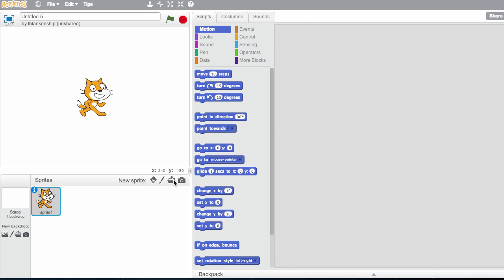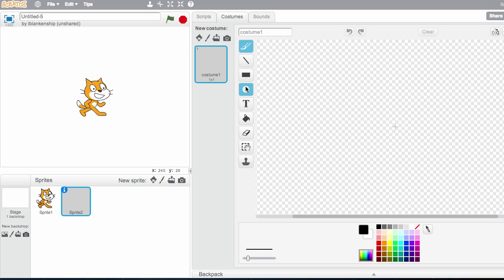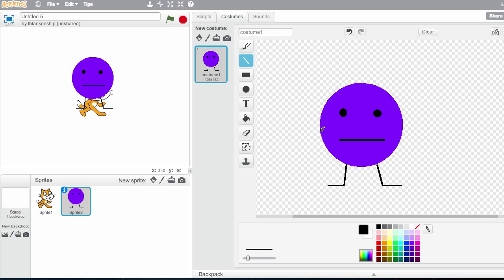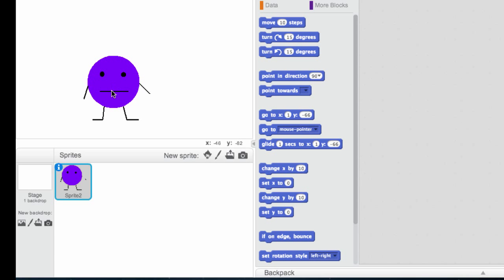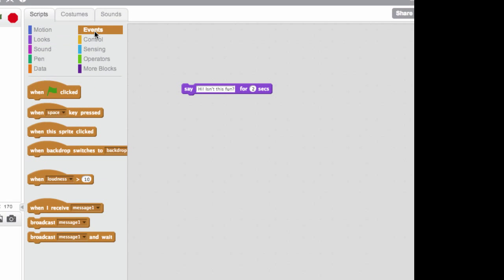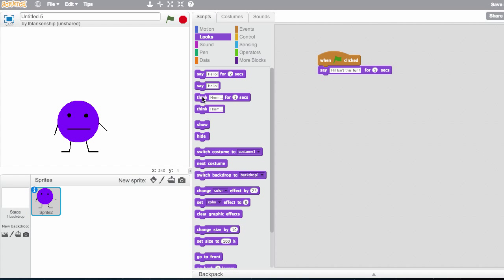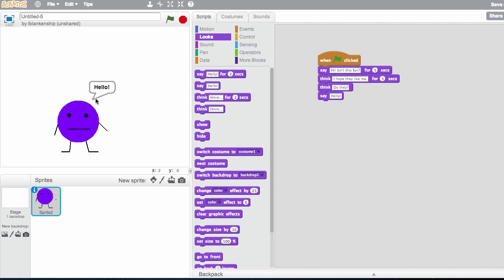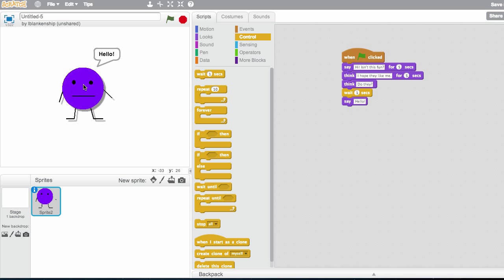How to Create a Sprite and Using Say/Think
How to create your sprites in Scratch and using the say/think blocks